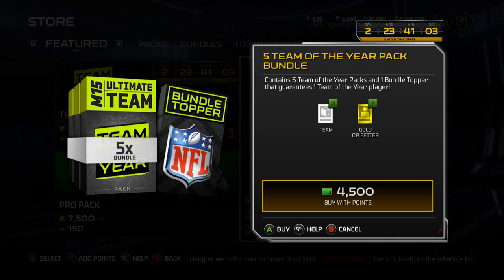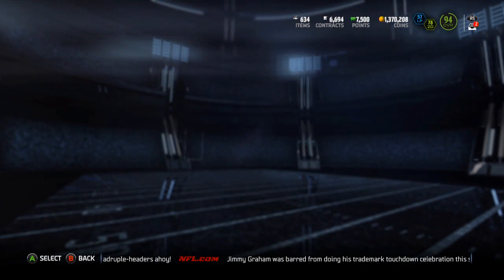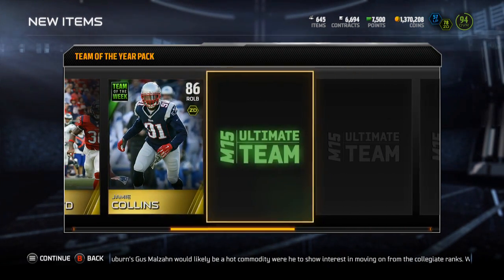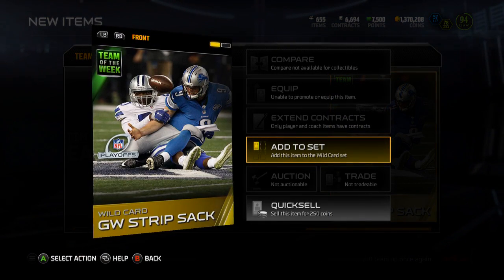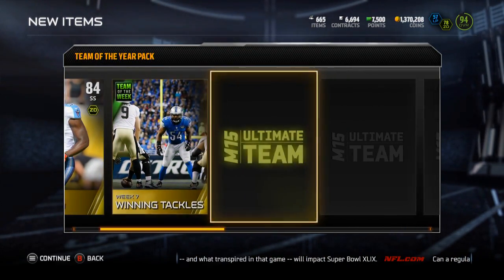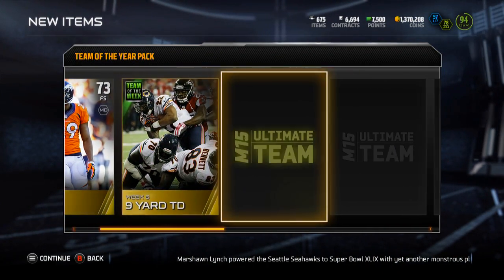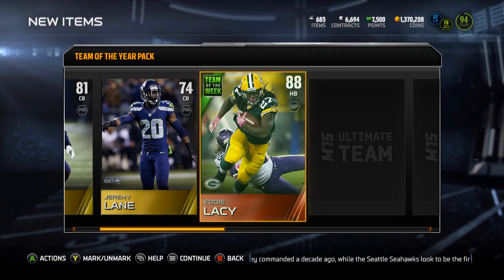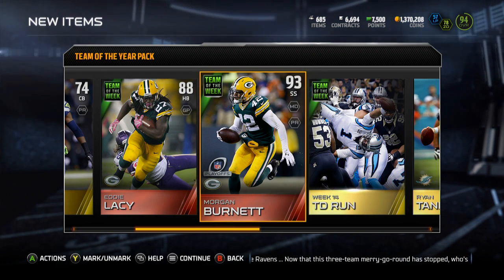Madden 15 Ultimate Team - Episode 162 - Team of the Year Bundle Opening